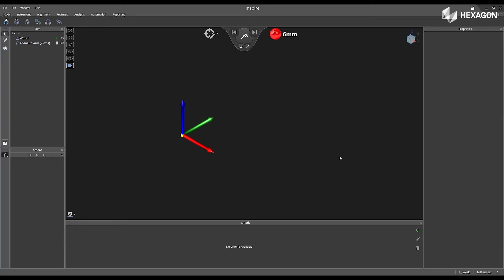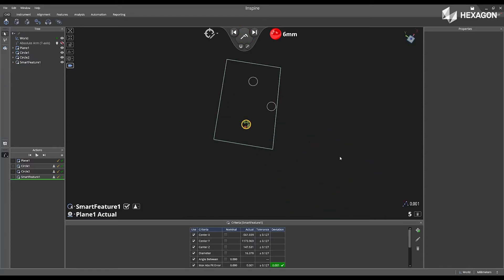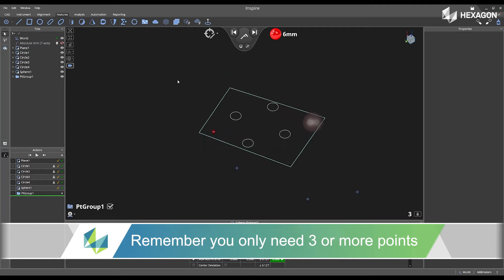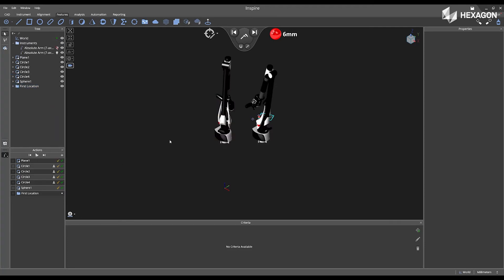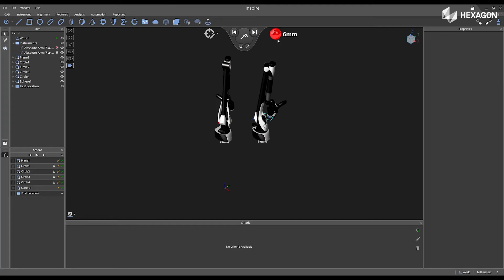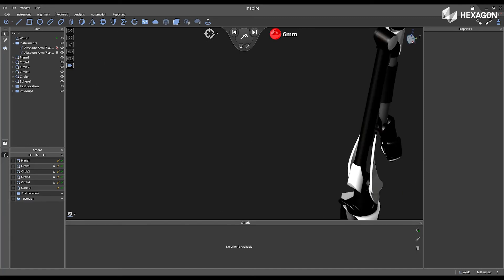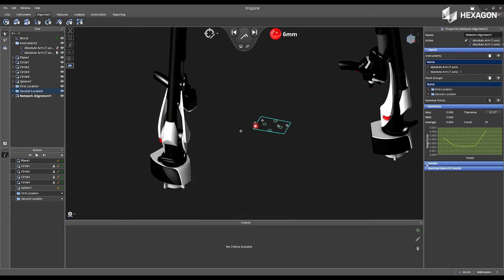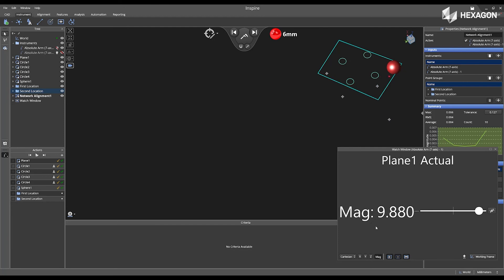Network Alignment Portable Arm in Inspire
A network alignment allows users to align multiple instruments (or a single instrument’s multiple locations) to reduce stacking up error from multiple independent instrument relocations. Inspire takes all observations of a single point and averages them while also considering a degree of uncertainty variability from the instrument. The result is a best fit across all instrument locations and observations.